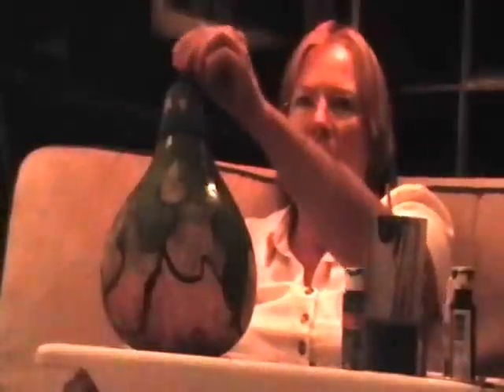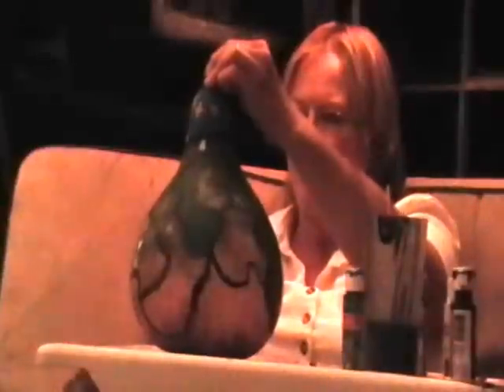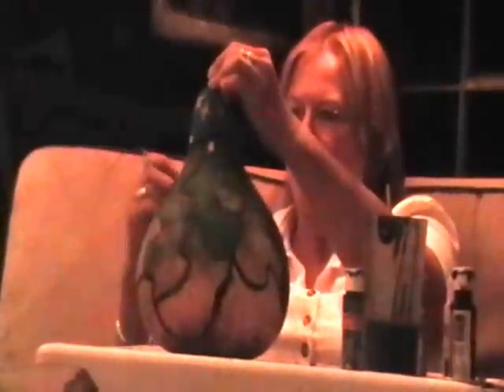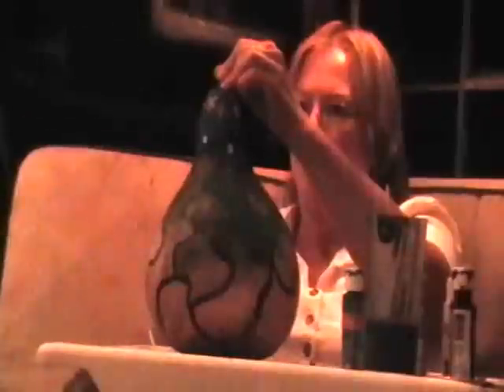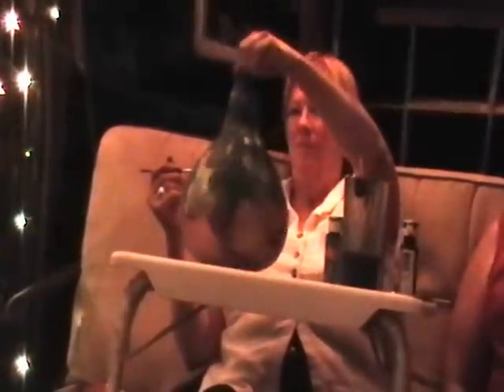Nancy Today: Painting gourds in the tipi 2 ASMR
We're painting our gourds in the tipi by campfire light